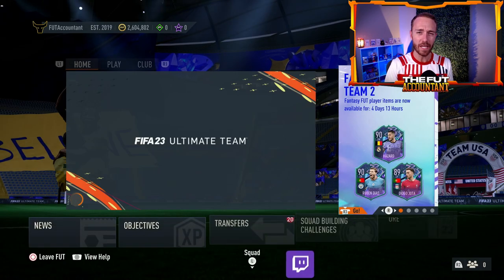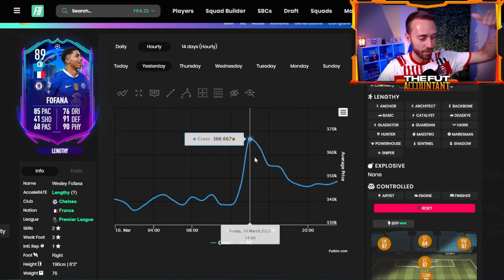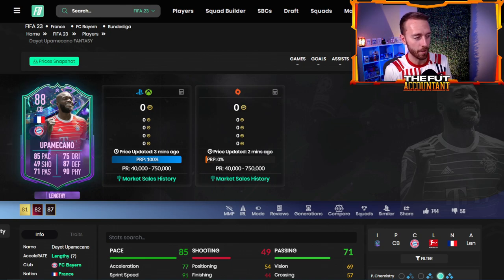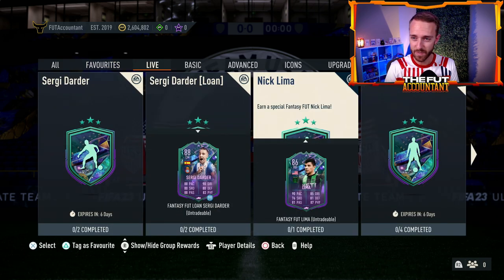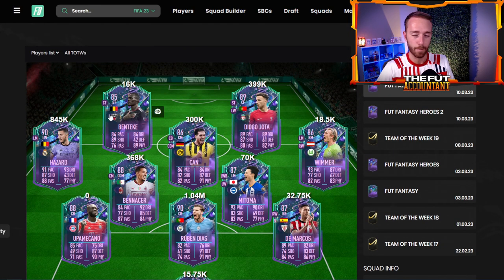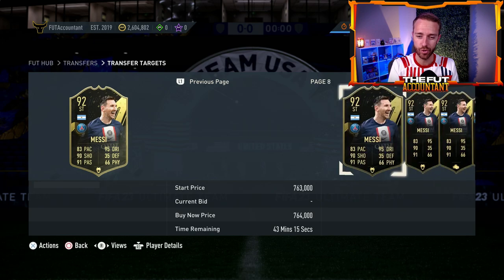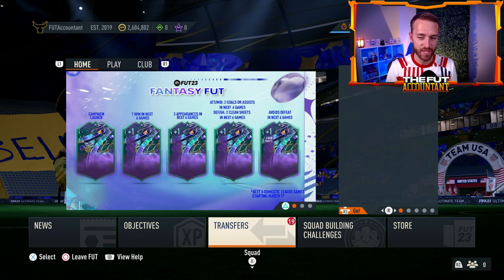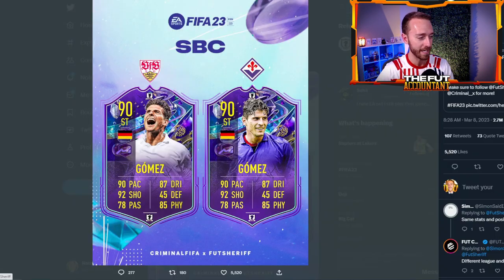EA, WHERE are the BOOSTED PACKS!?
EA was doing EA things yesterday in FIFA 23 Ultimate Team with the release of Fantasy FUT 2 and Fantasy Fut 2 Heroes. We were waiting for the boosted packs and they never came, but we were surprised by the early RTTF Upgrades for Fofana and Goretzka! In today's video we talk about all the new Fantasy FUT 2 market movements and what to expect for Saturday's content!